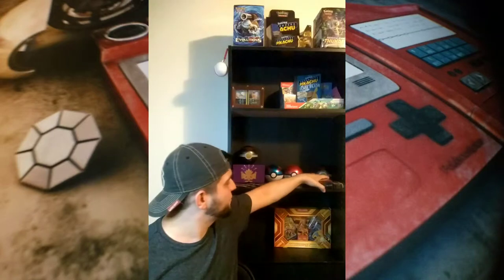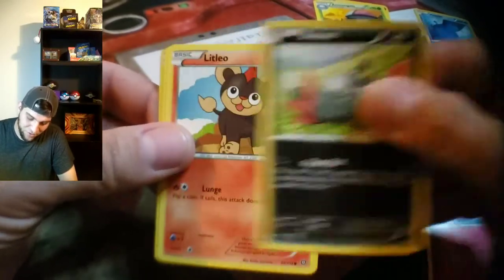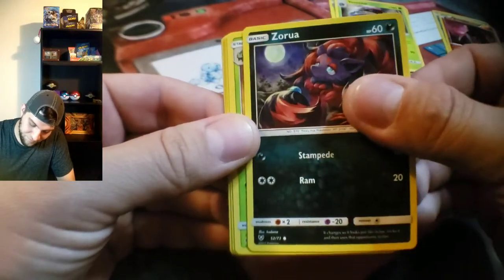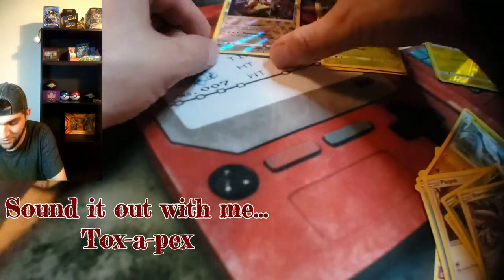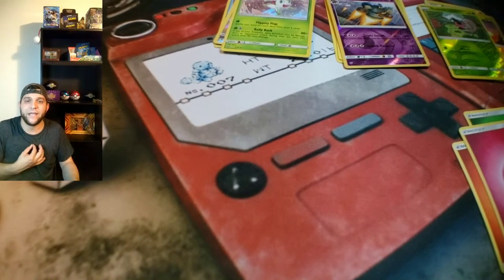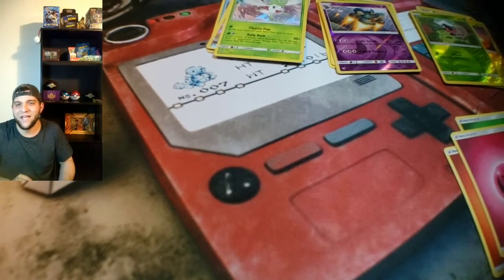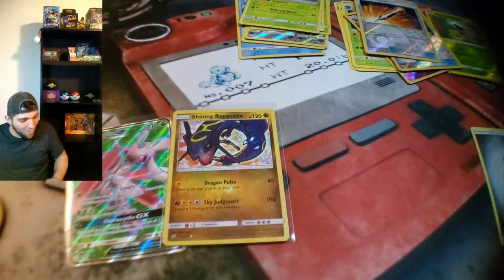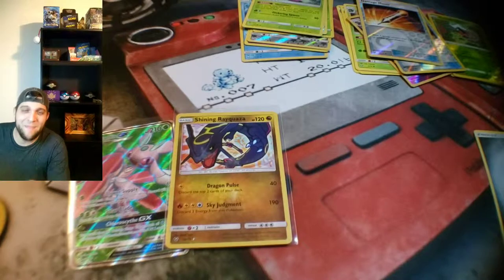ULTRA RARES AND SHINY PULLED!!!!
You won't want to miss these pulls.
Let me know your favorite part, and not so favorite. Let me know what you want to see. Thanks to everyone.